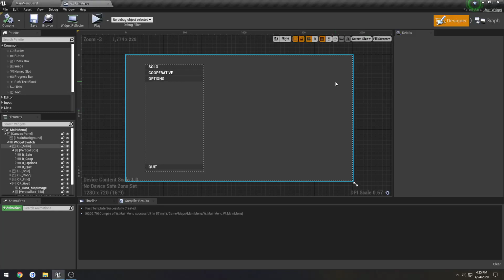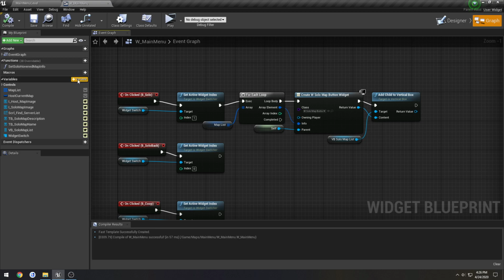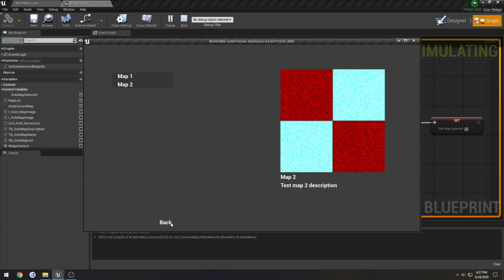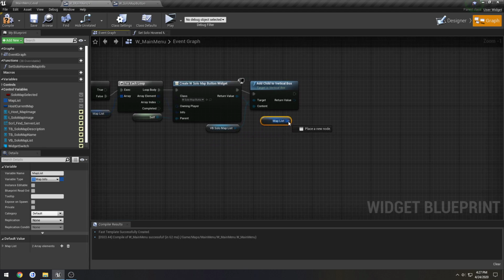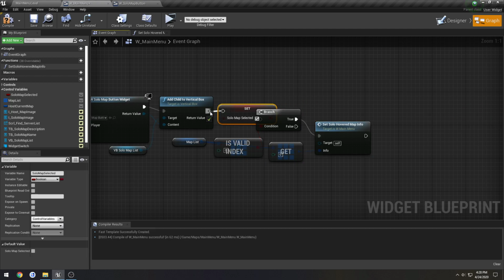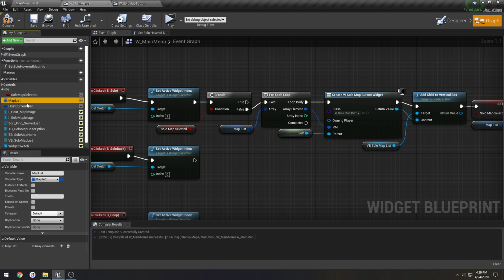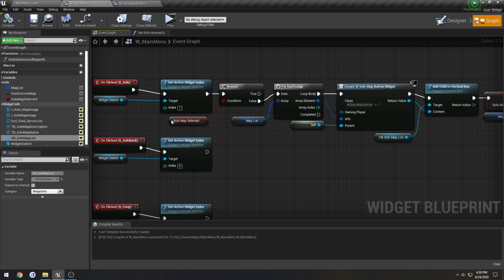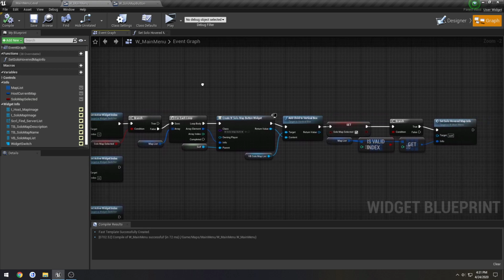Unreal Engine C++ Nazi Zombies: 9: "Menu: Solo Map Duplication Fix"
In this video we fix a bug that causes our maps to be duplicated each time we click our Solo button.